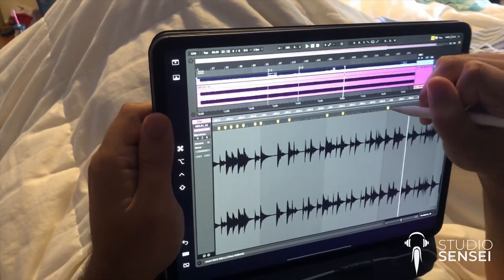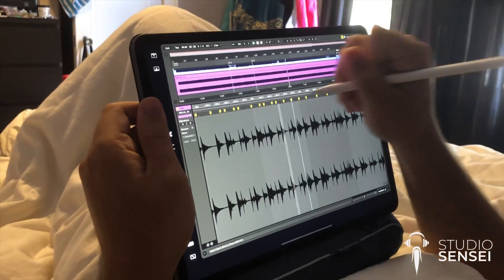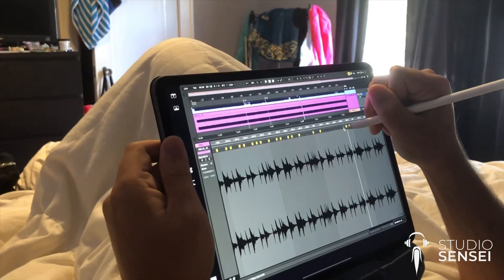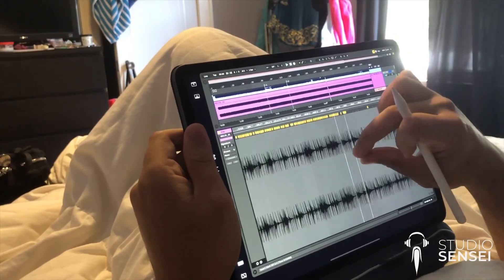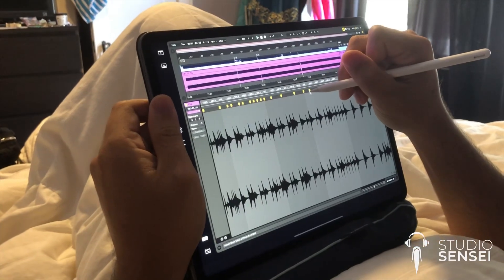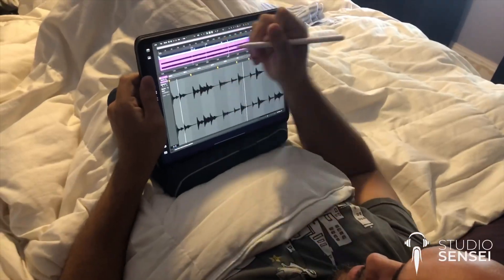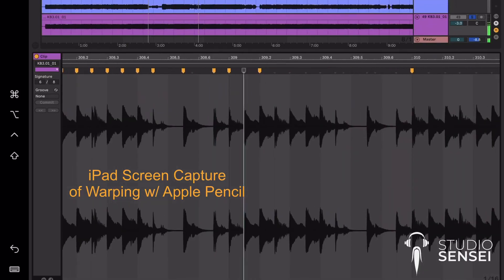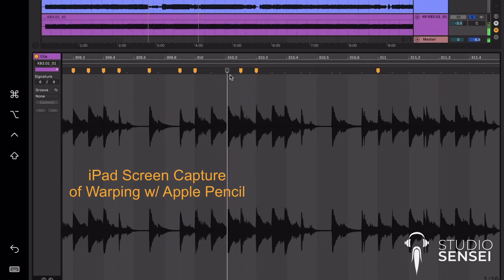Ableton Live on an iPad Pro (Warping Audio)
Here are my first experiments warping audio on my iPad Pro w/ an Apple Pencil using Mac OS Catalina’s Sidecar feature to turn my iPad into a second screen. So far, I’m loving it. I will be doing a full review of using my iPad to interface with Ableton Live through sidecar here on my channel in the near future.

UPADTE: I've FINALLY released my follow up to this video. In fact, I created two videos; a full 1 year review & an in-depth tutorial Thank you to everyone who watched & requested follow ups to this video. All of your requests & questions helped in their creation. I even featured many of your comments in the review & tutorial. Looking forward to your feedback.